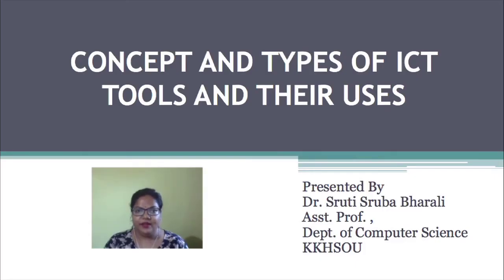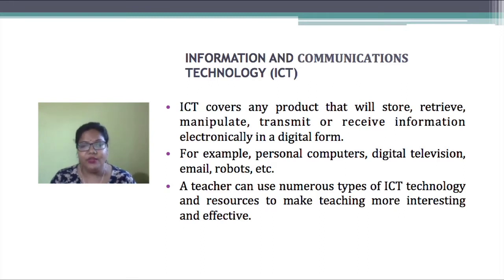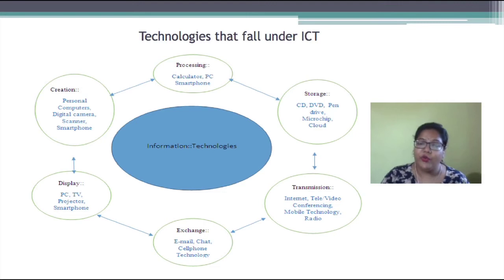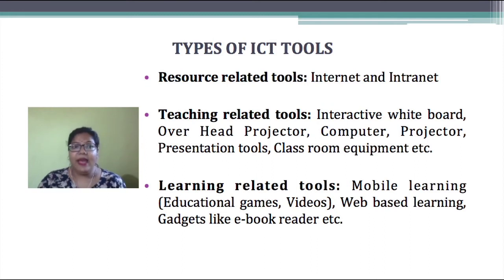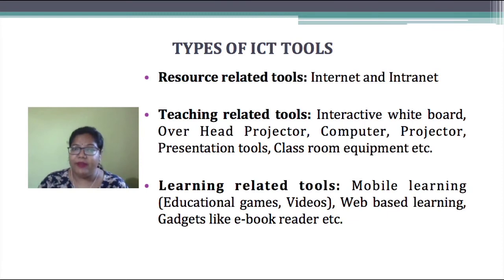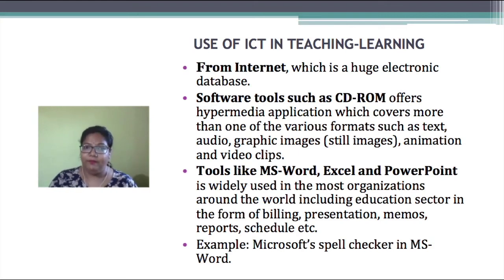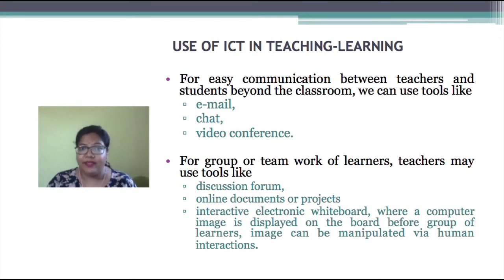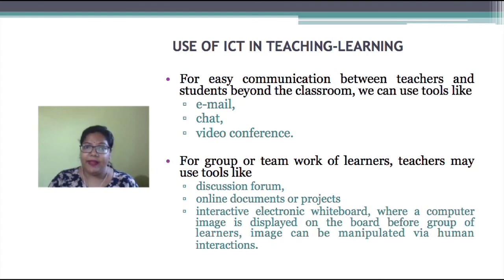Concept and types of ICT Tools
Presented by: Dr. Sruti Sruba Bharali, Assistant Professor in the Department of Computer Science, KKHSOU
Edited by: Mr. Bitu Das, KKHSOU
Coordinator: Dr. Devajani Duarah, KKHSOU
Produced by: EMPC, KKHSOU